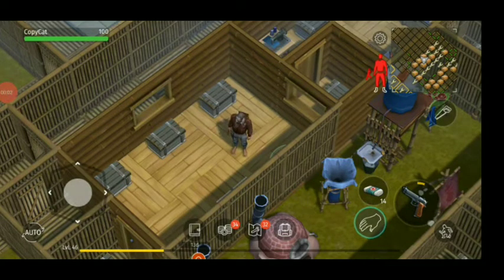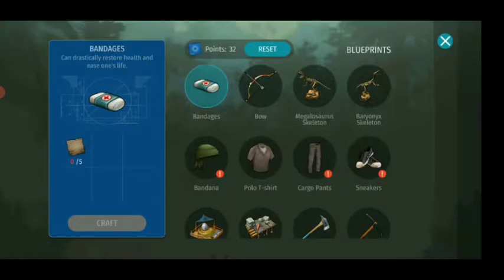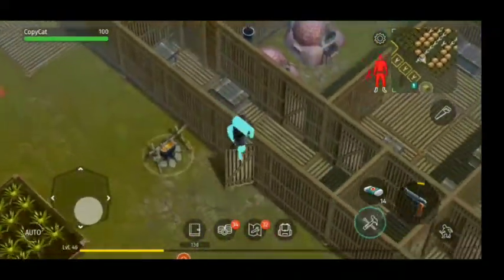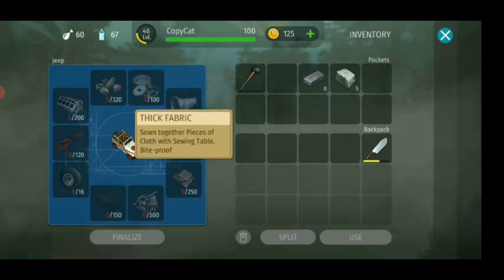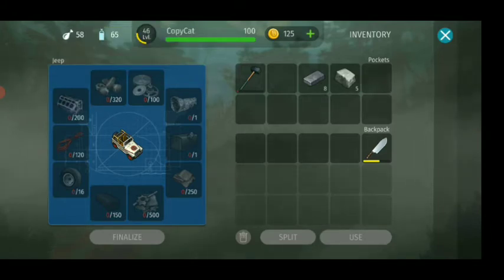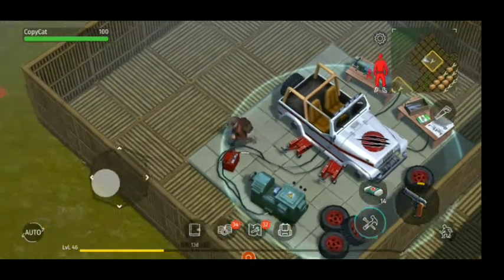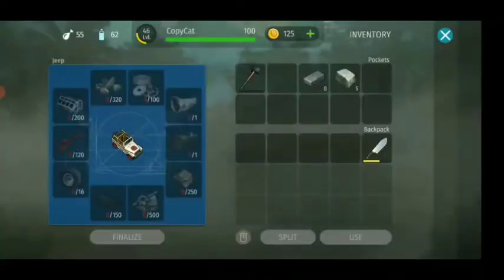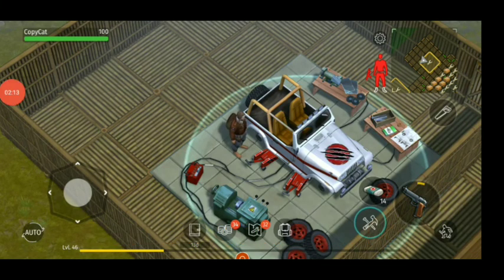What parts i need to make the Jeep - All parts - Jurassic survival - Copy Cat Start making the Jeep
Hallo guys i Will show what parts we need to make the Jeep in Jurassic Survival.
The Jeep is the key to get to new area but by looking at the setup we can Hope the developers Will make a update That make it much easyer 😵 because this Will take a Year to make 😵